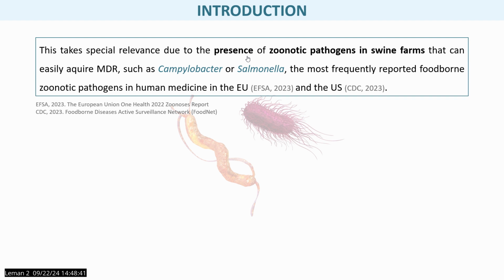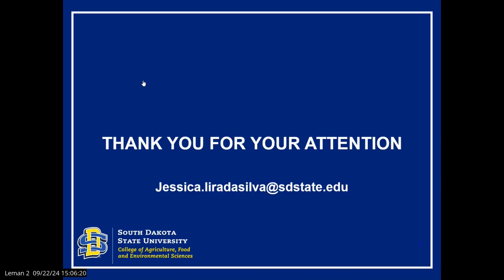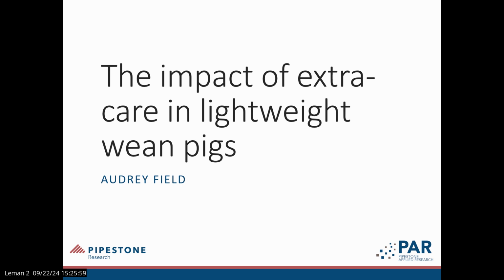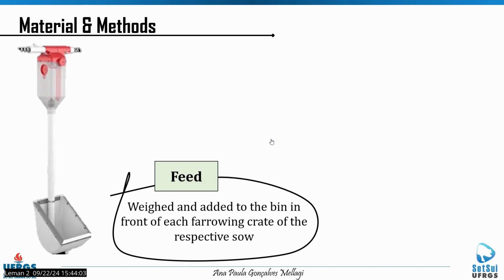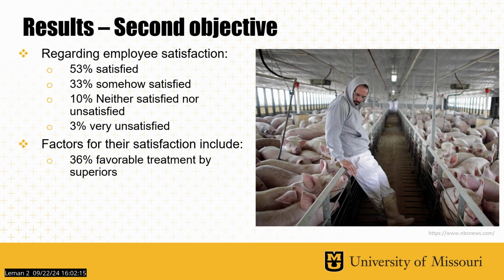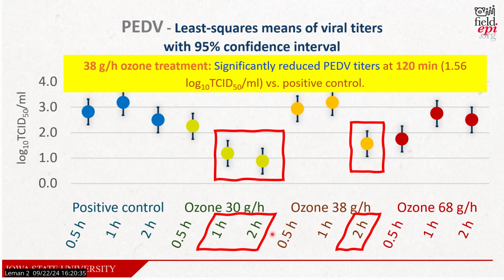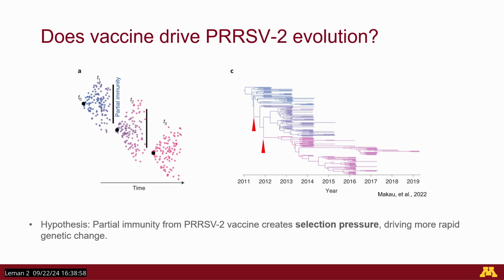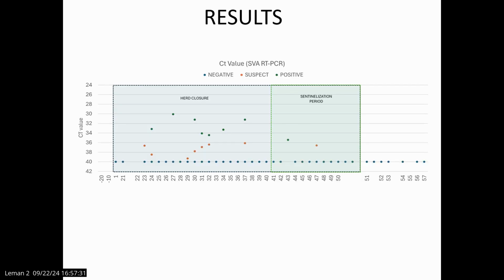2024 Research Highlights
Originally presented during the 2024 Allen D. Leman Swine Conference, recorded September 22, 2024.

00:00:00 "The role of sanitary status in the prevalence of multidrug resistant bacteria from pig farms: A One Health approach"
Presented by Ana Marco Fuertes of Universidad Cardenal Herrera-CEU
00:09:33 "Effect of dietary zinc sulfate in late gestation and lactation on sows and offspring performance"
Presented by Jessica Lira da Silva of South Dakota State University
00:22:04 "Evaluating the use of blood hemoglobin concentration (HbC) as a potential biomarker for locating at risk sows near parturition"
Presented by Katlyn McClellan of South Dakota State University
00:36:57 "The impact of extra-care in lightweight wean pigs"
Presented by Audrey Field of South Dakota State University
00:49:46 "Sow ability to wean one surplus piglet relative to the teat number and lactation feed intake according to the milk production"
Presented by Ana Paula Mellagi of Universidade Federal do Rio Grande do Sul
01:06:30 "Understanding the background of foreign labor (TN-visa workers) in the swine industry in Missouri and Illinois"
Presented by Magdiel Lopez-Soriano of University of Missouri
01:19:54 "Evaluation of gaseous ozone for decontaminating PRRSV and PEDV on non-porous surfaces in truck cabins"
Presented by Thinh Tran Pham Tien of Iowa State University
01:33:38 "Detection of multiple porcine viruses using target enrichment and real-time long-read sequencing from oral fluid field samples through TELSVirus workflow"
Presented by Mariana Meneguzzi of University of Minnesota
01:46:57 "Experimental evidence of immune-driven evolution of PRRSV-2"
Presented by Nakarin Pamornchainavakul of University of Minnesota
01:58:55 "Monitoring the persistence of SVA in tonsils of sows during PRRS elimination protocol in a sow herd under herd closure"
Presented by Alejandrina Da Silva De Pita of Grupo Porcicola Mexicano